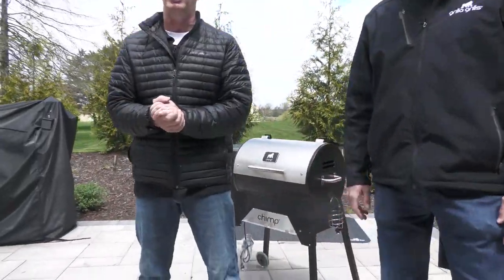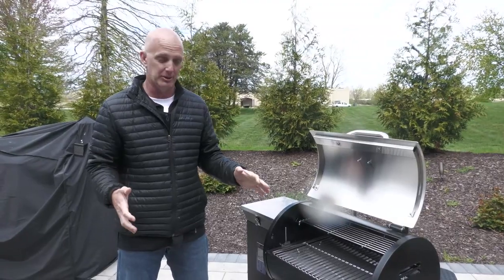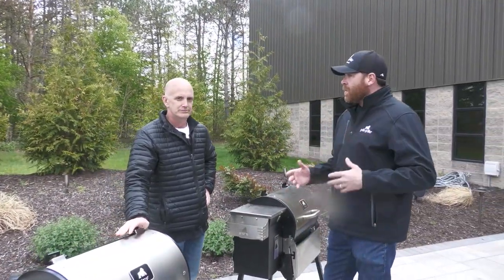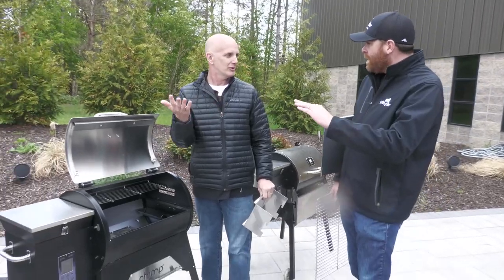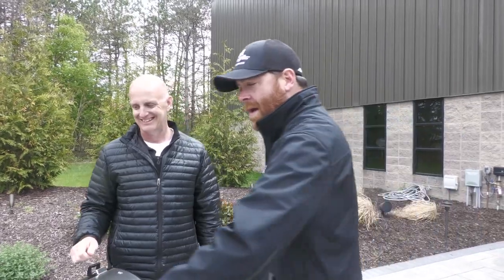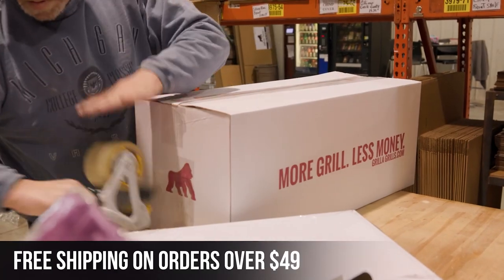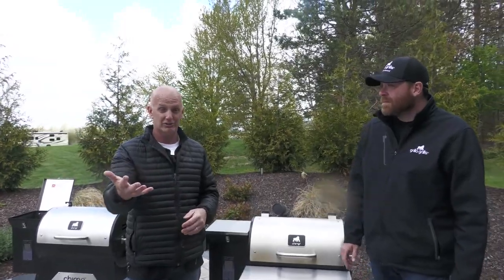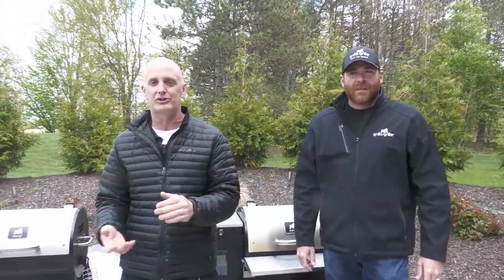Chimp Tailgater WiFi Pellet Grill Overview | Gear Breakdowns with Mark Graham | Best Portable Smoker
Today Mark is starting a new video series where he gives in depth information on Grilla Grills Gear.

Today we're talking the Chimp Alpha Connect Pellet Grill, perfect for people who love to make great smoked food on the go. Mark will give the inside scoop on why the Chimp is designed the way it is, and what makes our portable pellet grill stand out from the rest!